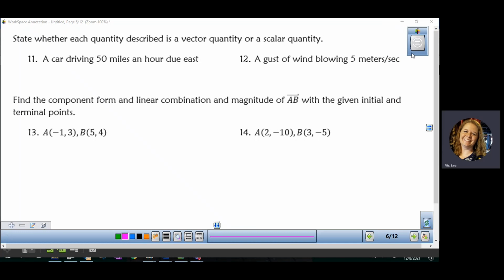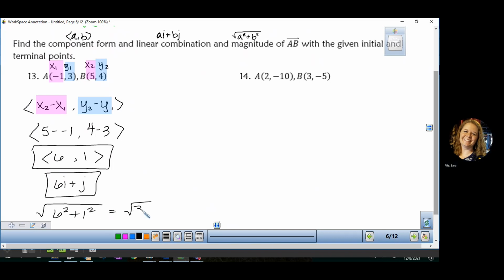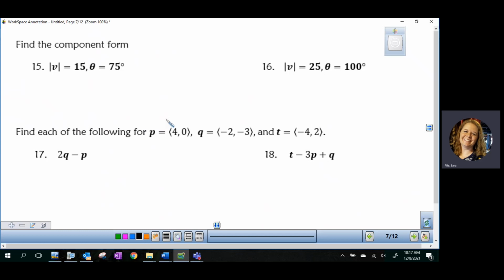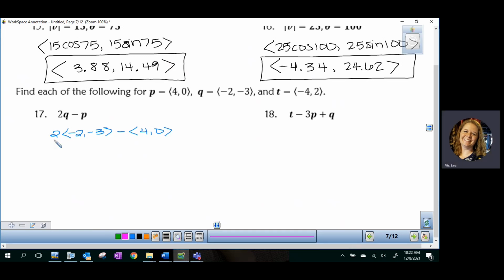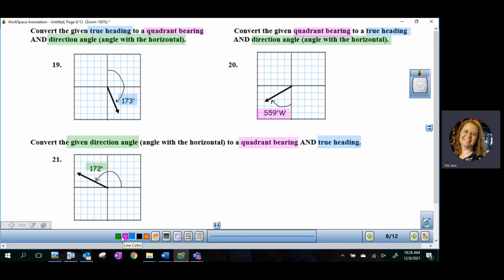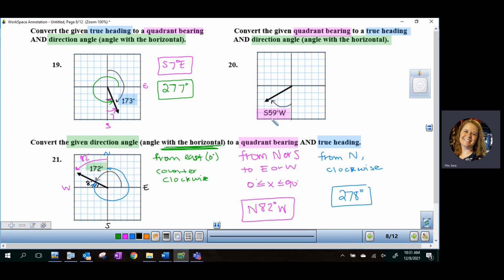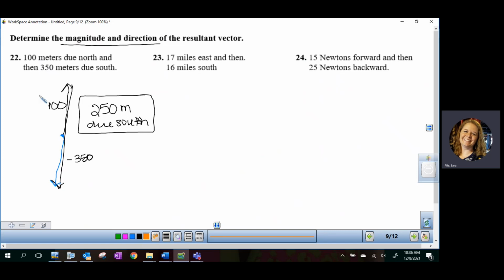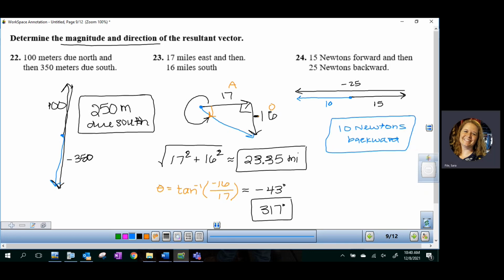unit 4 review part 2 11 24